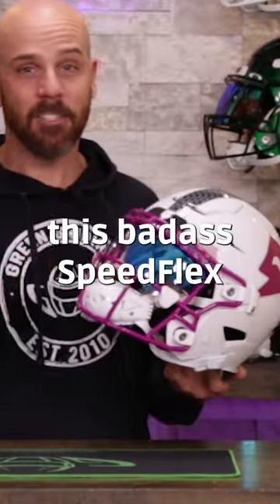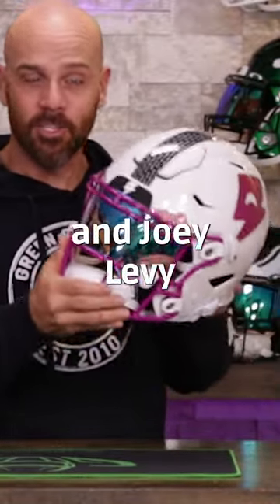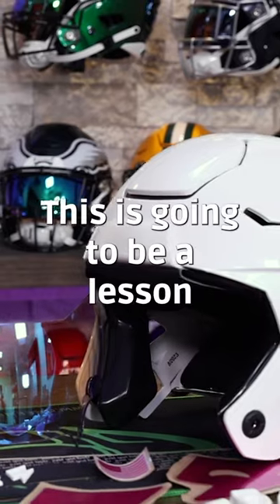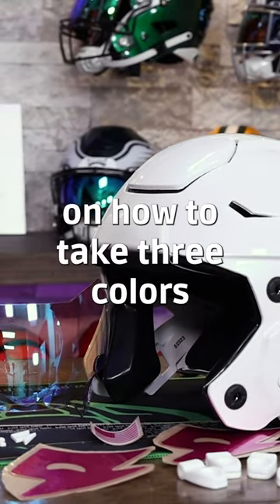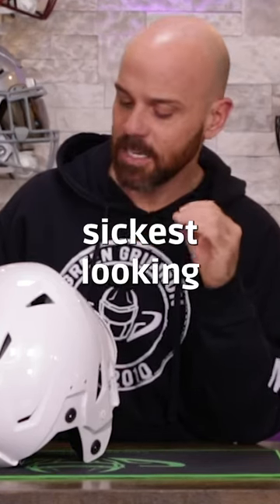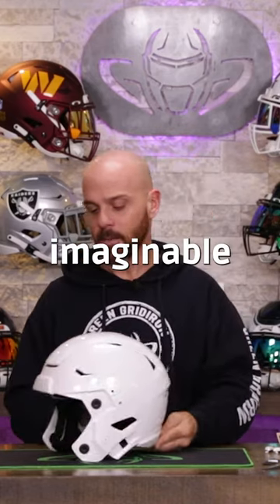Jake Paul is BETTING on this helmet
Marcos, Jake Paul, Joey Levy, and the folks at Betr are going to be blown away by this helmet build! We specialize in personalized, custom helmets and this one has thought put into every detail: the paint in the shell matches the Dolphins NFL helmets and Betr's home base in Miami, a custom color created for the facemask, a nod to the Combat Club Collection using award decals, and more!

Remember, responsible play is the betr way to play.